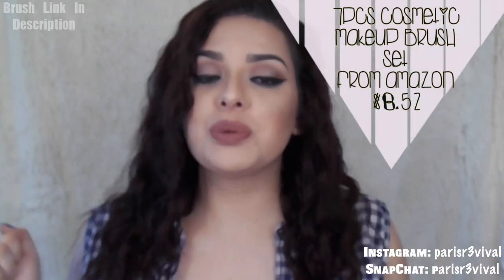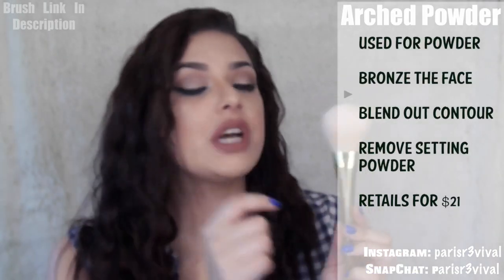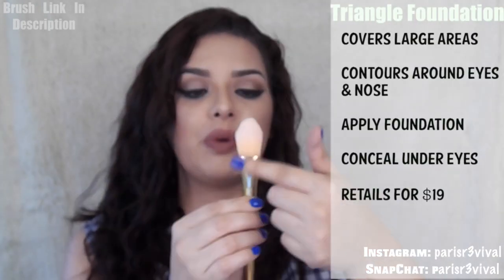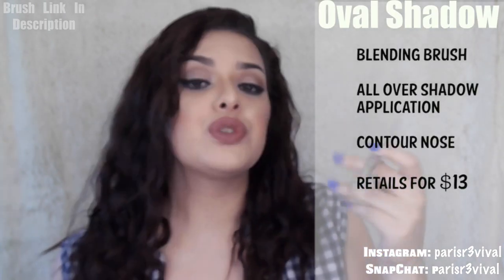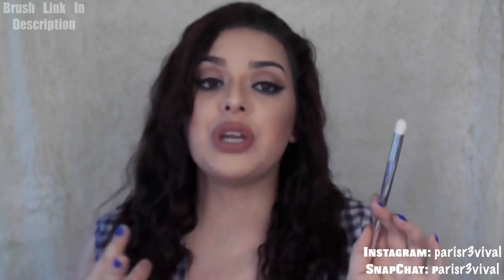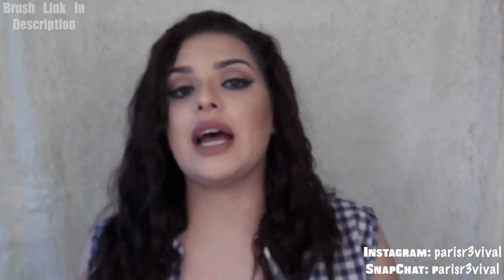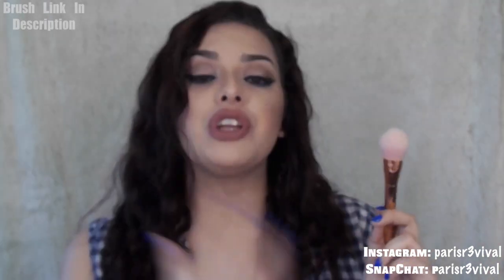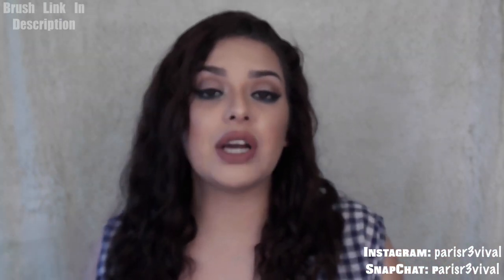Real Techniques Bold Metals Dupe Brushes | Amazon $9 | Paris Love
2. Cute Hello Kitty Brushes